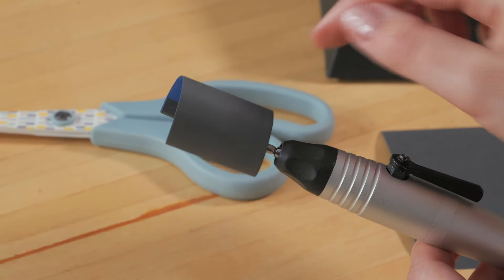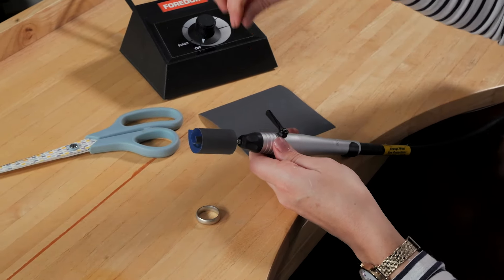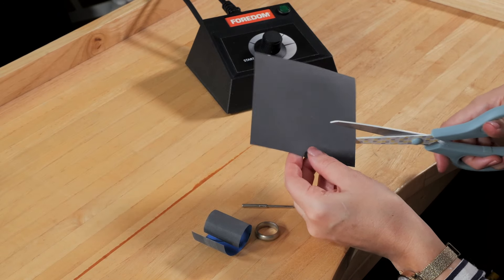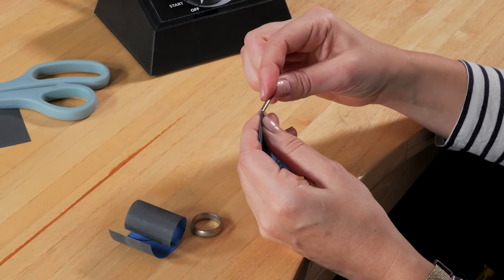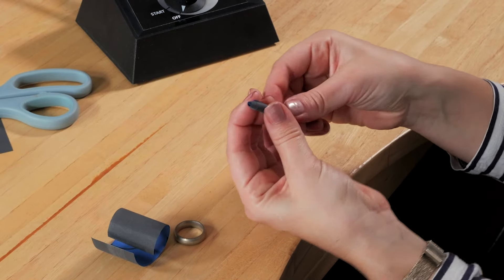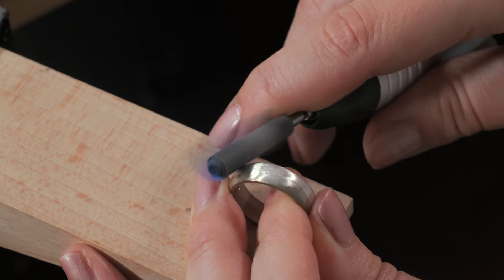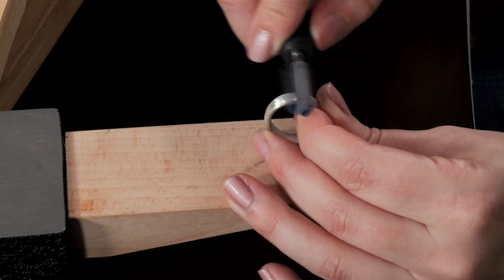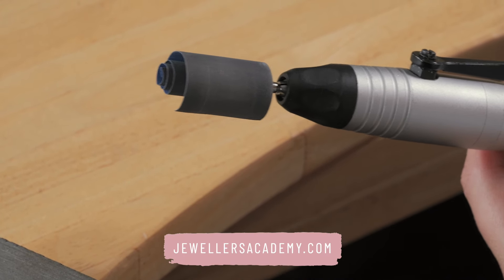How to sand jewellery using a pendant motor with a split pin mandrel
In this short video tutorial from Jewellers Academy, Jessica Rose demonstrates how to use a spilt pin mandrel on a pendant motor to polish jewellery using emery papers.

If you'd like to learn more about making silver jewellery then we have a fantastic online Foundation in Silver Jewellery Making Course at Jewellers Academy.

The course is a structured 5 week course which is fully supported. Each week you will learn a new skill or technique through project based work, which will provide you with basics in silversmithing.